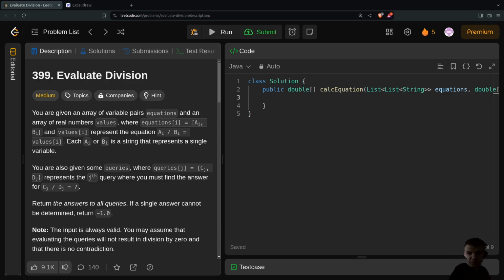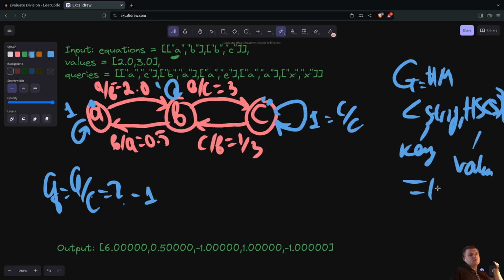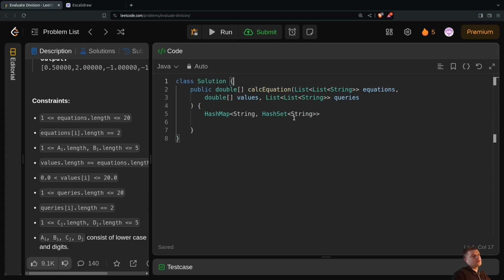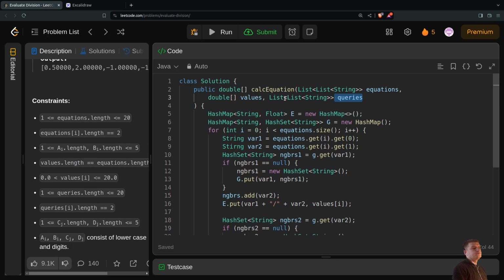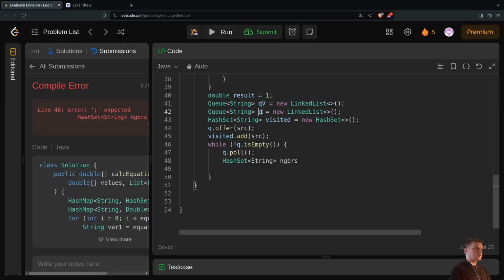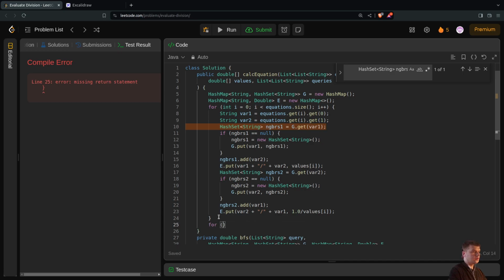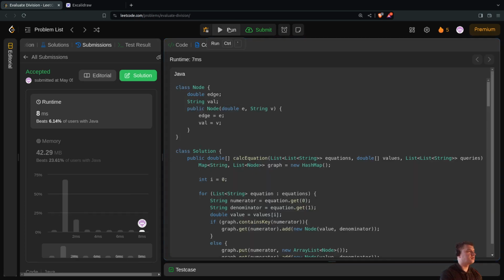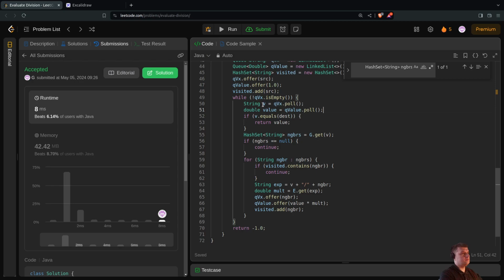🄵🄰🄸🄻 Leetcode #️⃣3️⃣9️⃣9️⃣ Evaluate Division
Absolutely nailed the LeetCode challenge in just 29 minutes using the BFS method! 🚀 Even though I was racing against a typical coding interview's 20-30 minute crunch time, I initially missed a small logic error in my rush to beat the clock. 😅 I forgot to check if a vertex was already visited, which led to a Time Limit Exceeded error. No worries though, I quickly spotted the mistake and fixed it, and all my subsequent submissions passed the LeetCode tests with flying colors! 🌟🎉 The little oversight did lead to a 🄵🄰🄸🄻 status for my video, but it's a great reminder of the importance of a cool-headed review, even under pressure! 📹✨